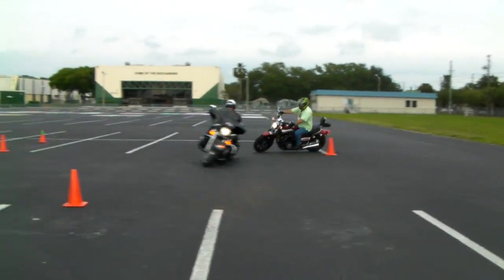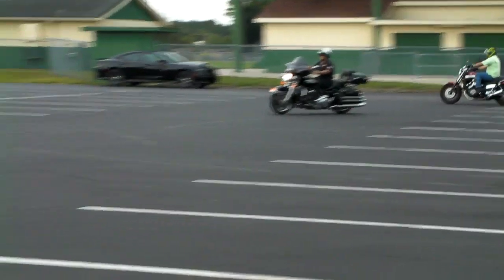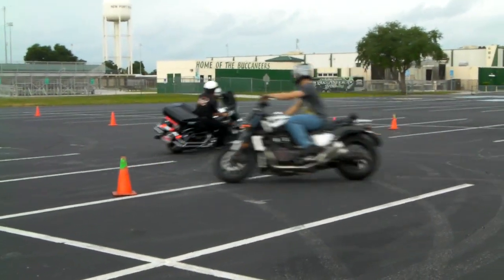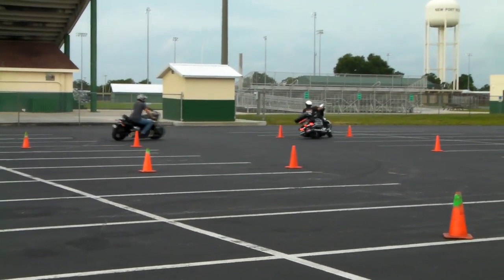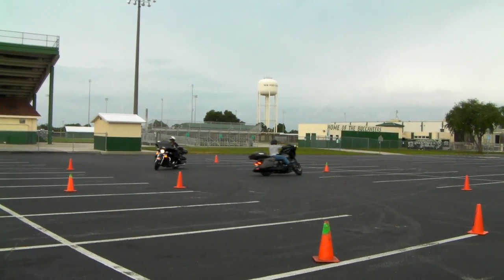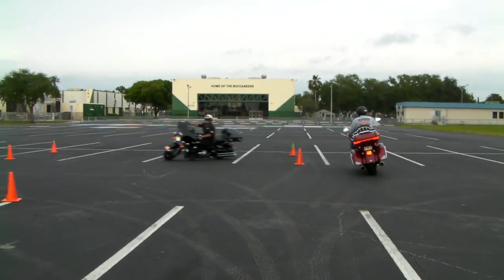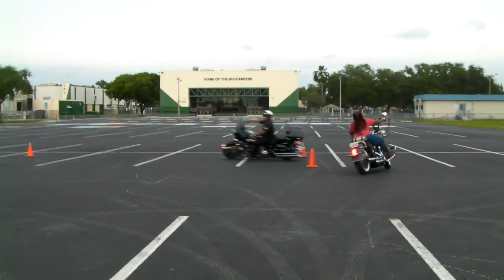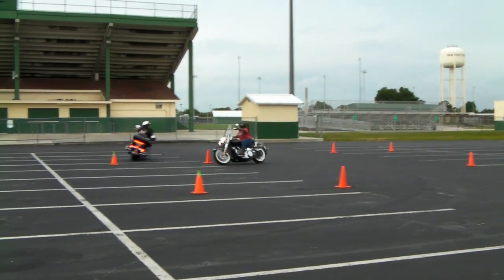Quick transitions on a motorcycle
It's very important to be able to swerve from left to right or right to left quickly out in the real world to avoid obstacles or vehicles.